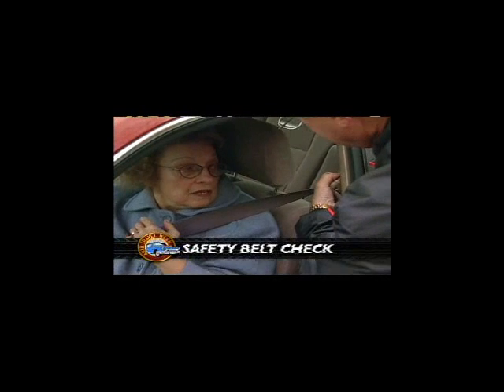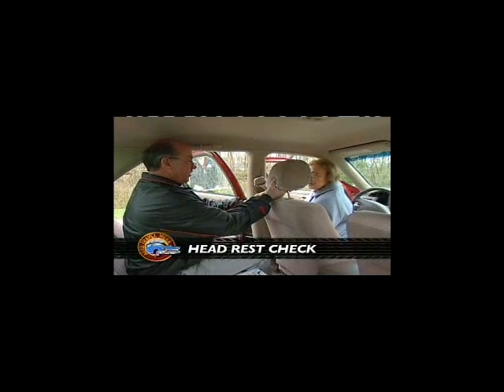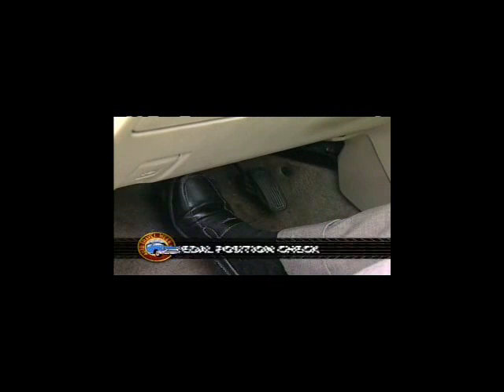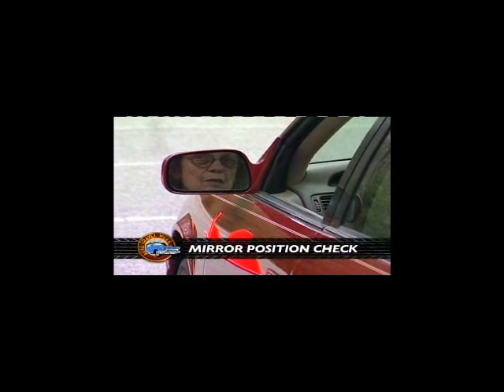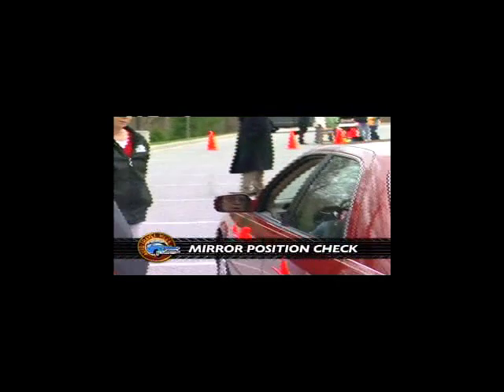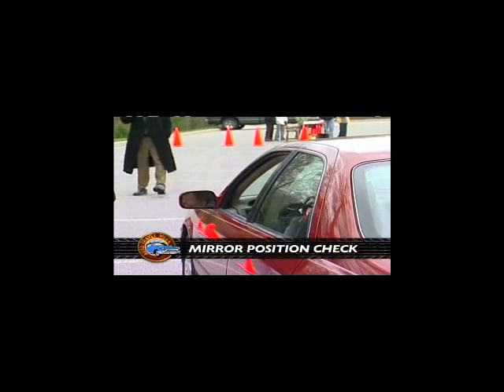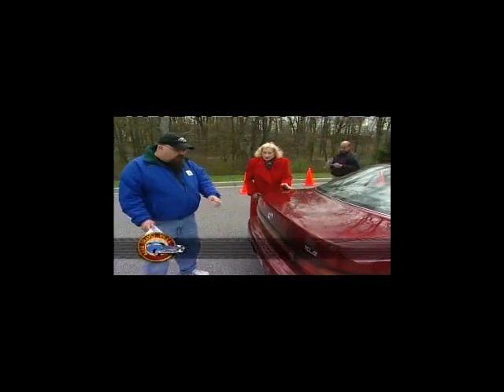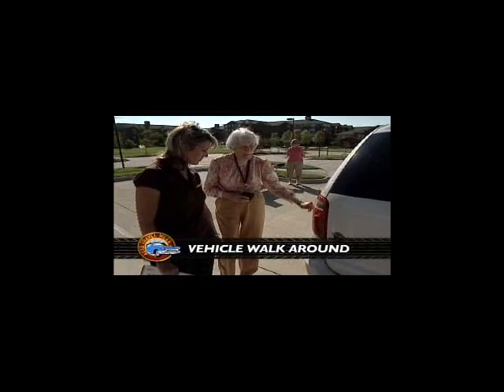CarFit interview on Daily Cafe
Carfit interview on retirement living TV: Daily Café Episode 2.045 5/19/08